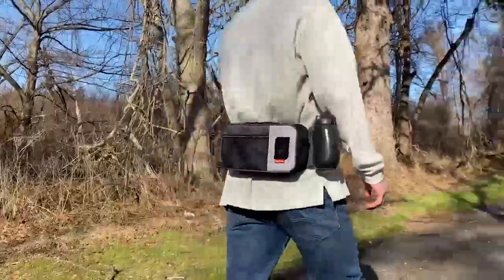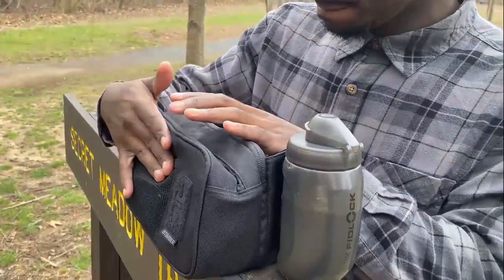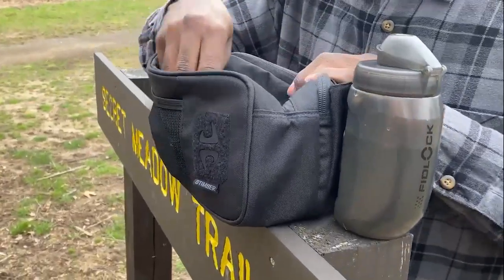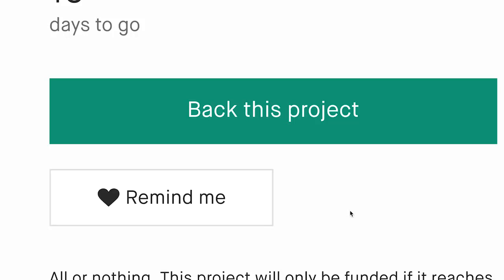Now on Kickstarter: Reach Pack | Instant Access Hip Pack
REACH PACK | Instant Access Hip Pack
a versatile pack for your on-the-go life